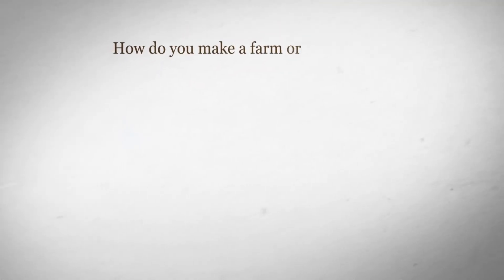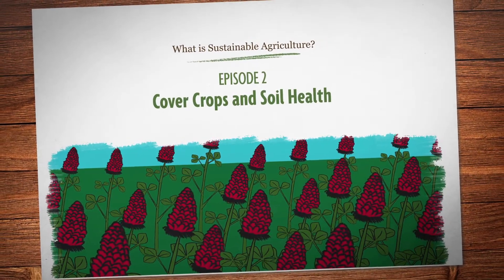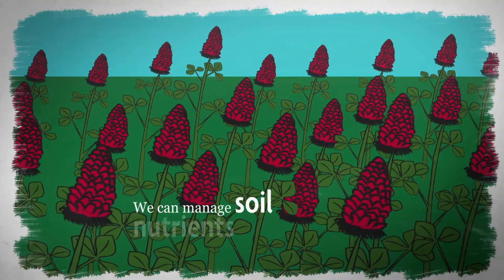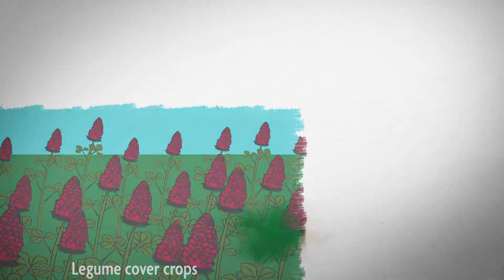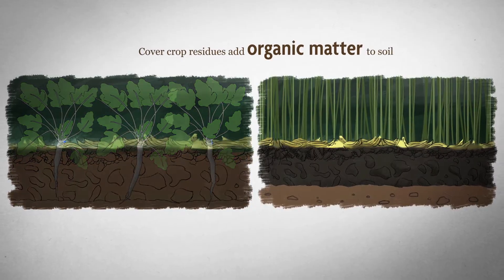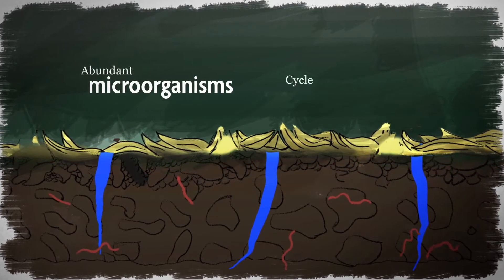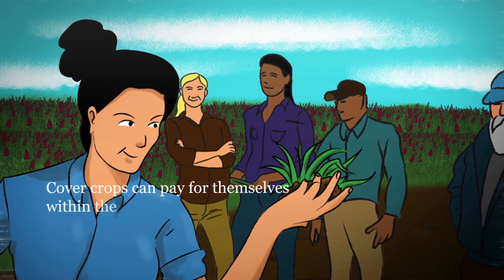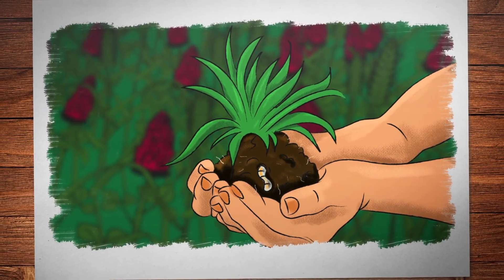What is Sustainable Agriculture? Episode 2: Cover Crops and Soil Health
Episode 2 of SARE's “What is Sustainable Agriculture” animation series looks at the importance of healthy soils and the positive impact of cover crops. “Cover Crops and Soil Health” is intended to complement more detailed training materials.